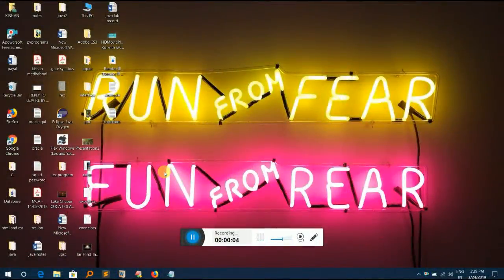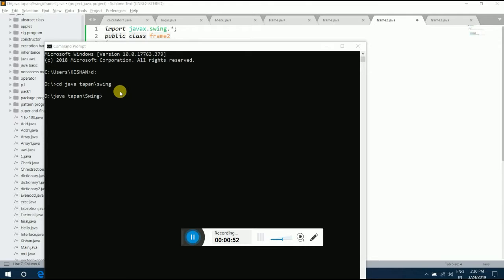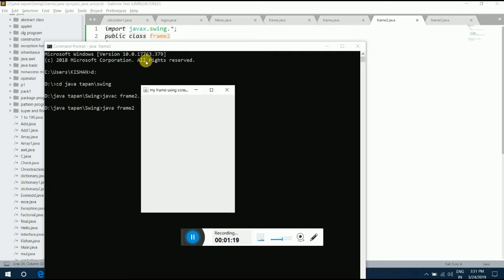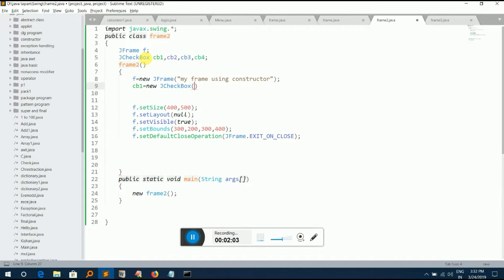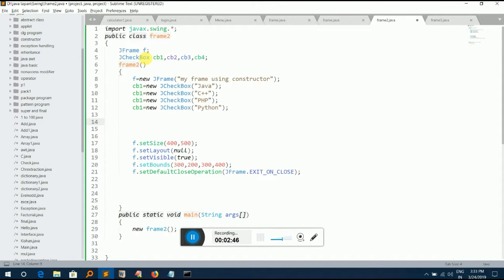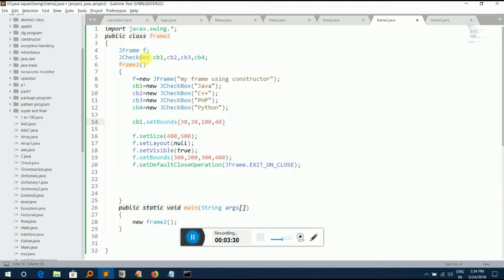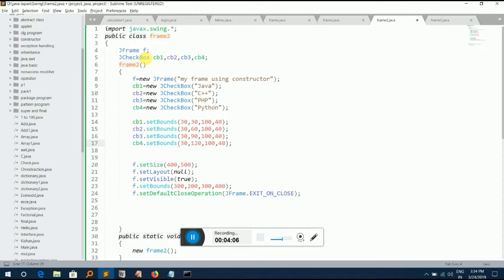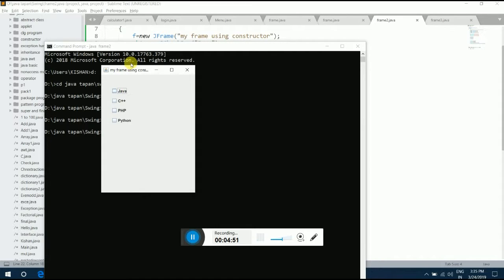How Add CheckBox in Java Swing